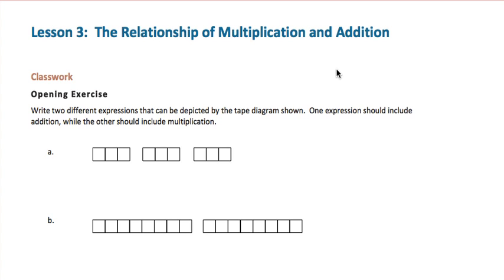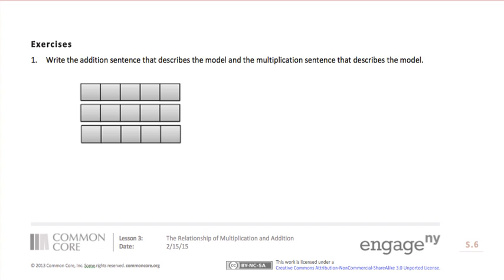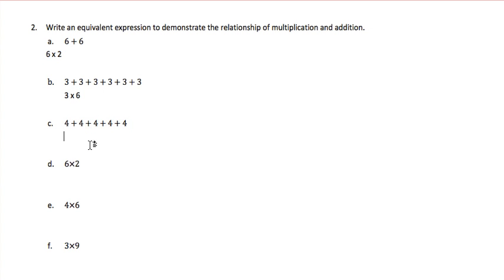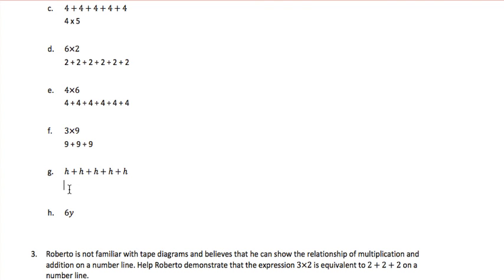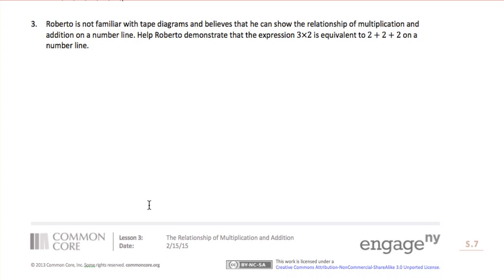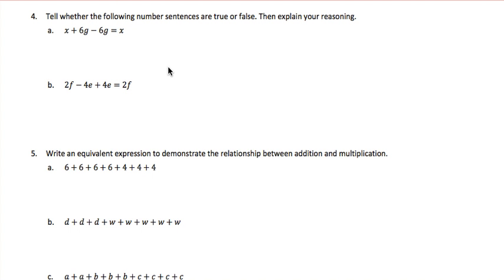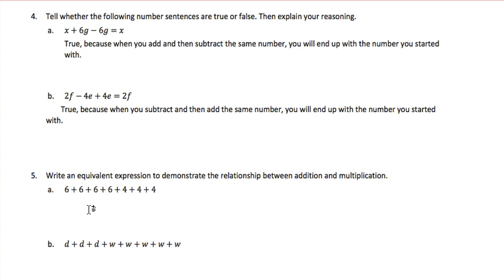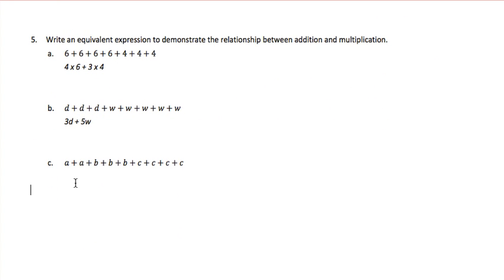Math 6 Module 4 Lesson 2